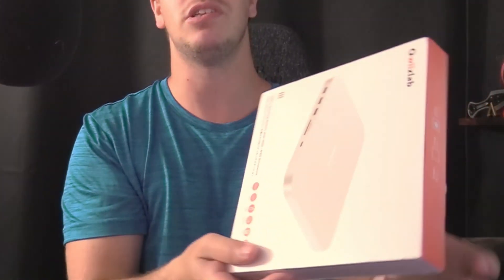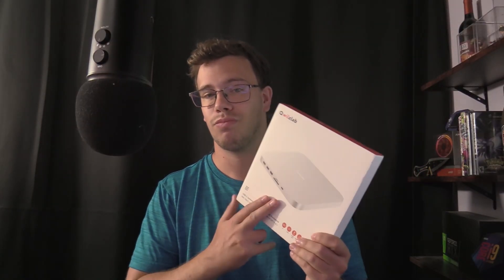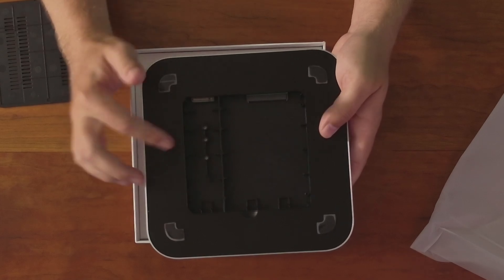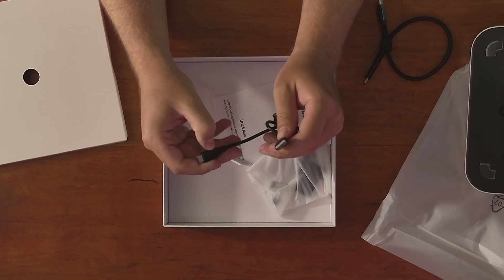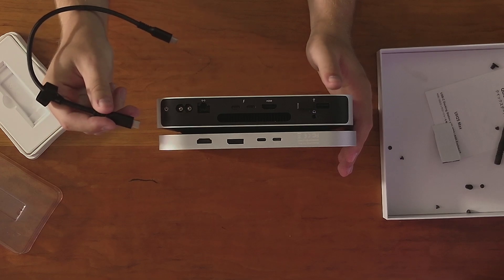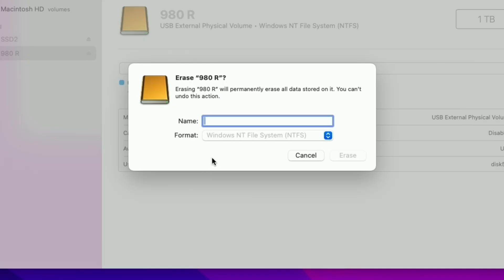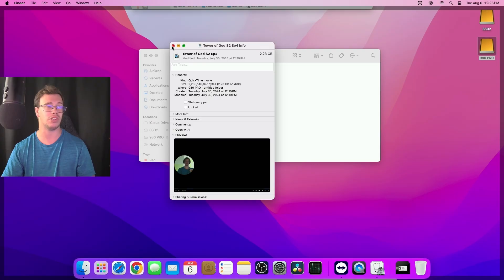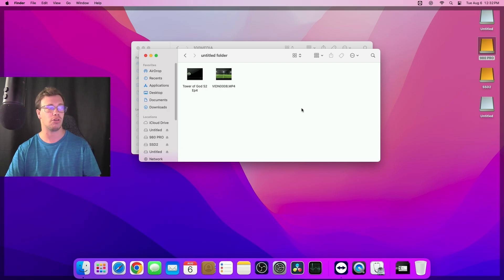Upgrading an M2 Mac Mini from 256gb to 6TB!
We'll be reviewing the Qwiizlab Mac Mini Hub  from Amazon. Is this $119 USB C Hub worth it? Lets find out. Qwiizlab Mac Mini Hub Unboxing and First Look

Qwiizlab USB C Hub
Seagate BarraCuda 5TB 2.5 Inch HHD
Crucial P3 Plus 1TB NVMe SSD
SAMSUNG 980 PRO SSD 1TB
Samsung 870 EVO 2TB 2.5 Inch SSD